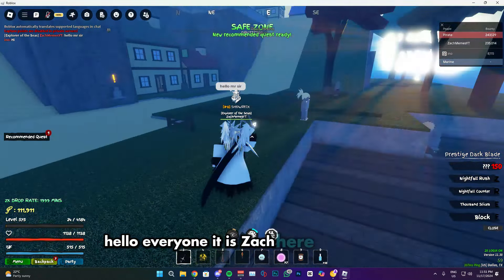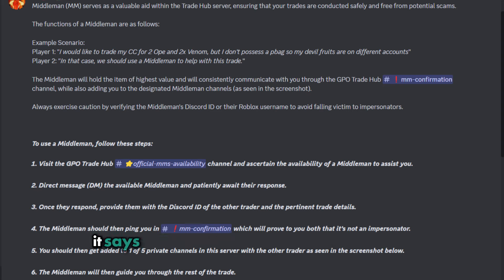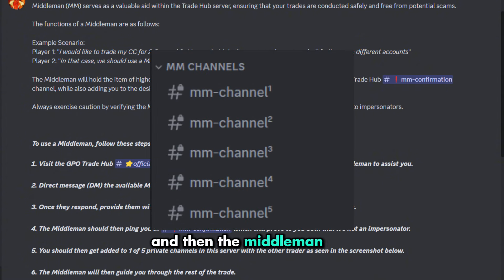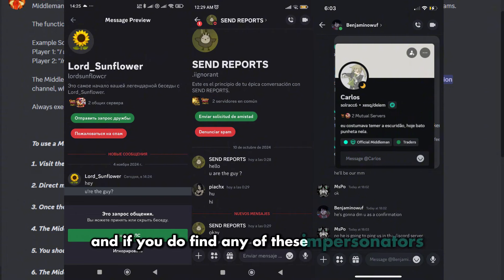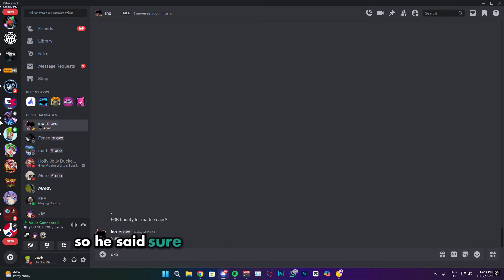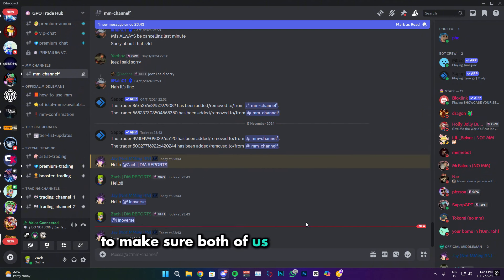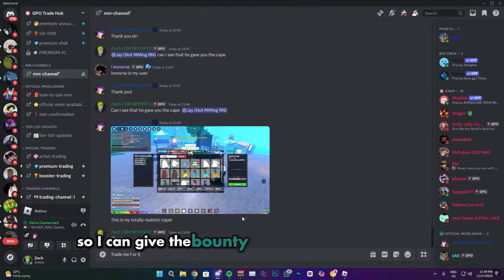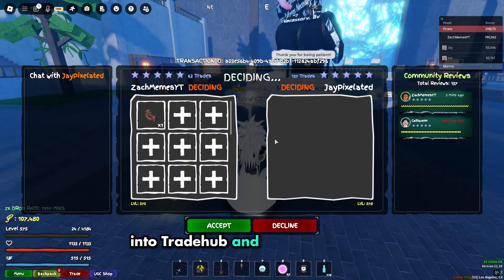How to get an Official Middleman for trading in GPO